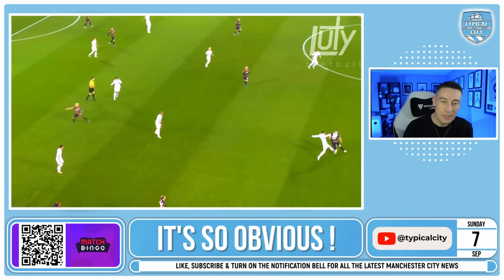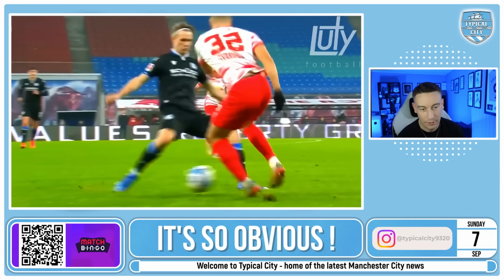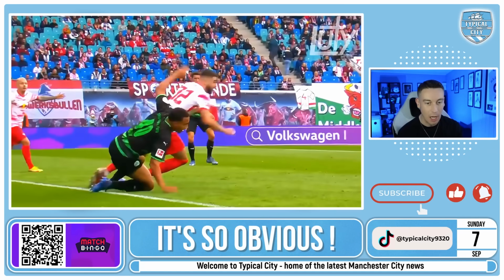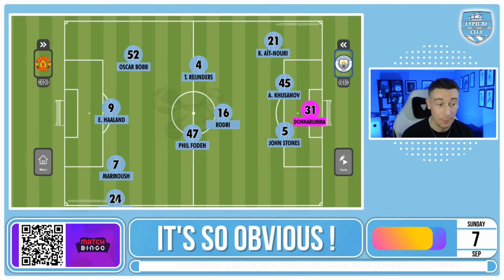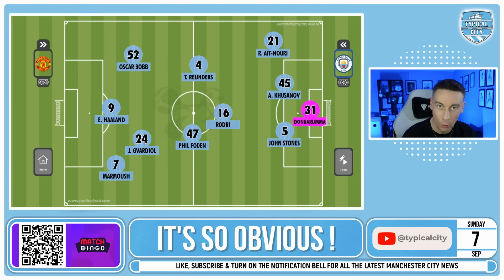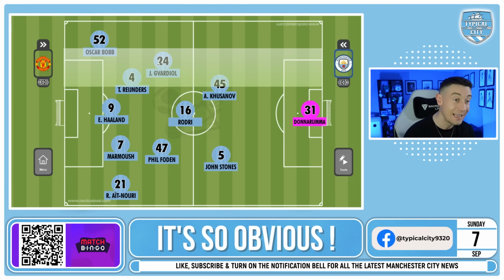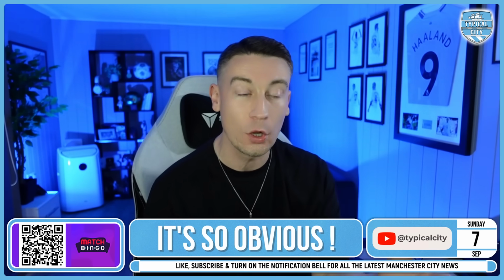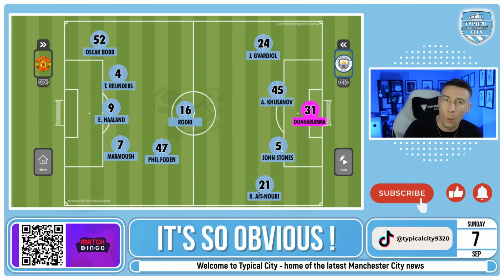FIXING Man City's Right Back Problem WITHOUT Signing ANYBODY!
Manchester City have a PROBLEM in the right back position and I'm going to solve it!

This is your latest Man City news and Man City transfer news.